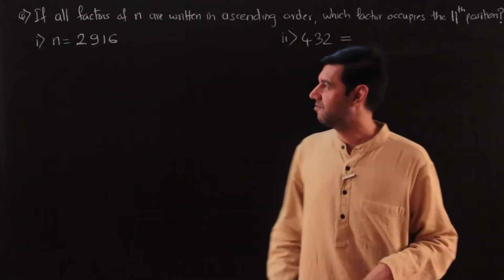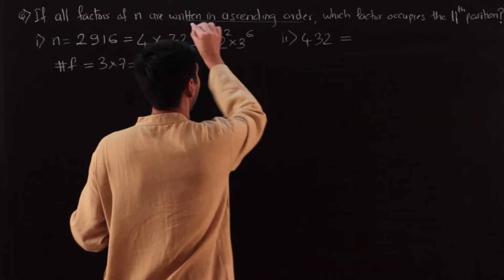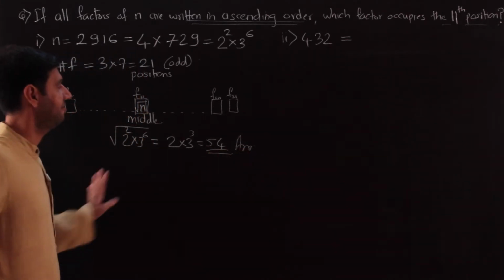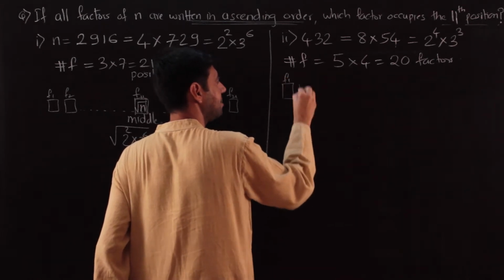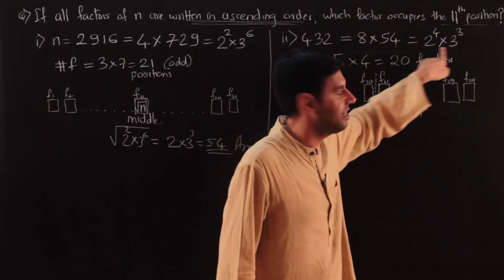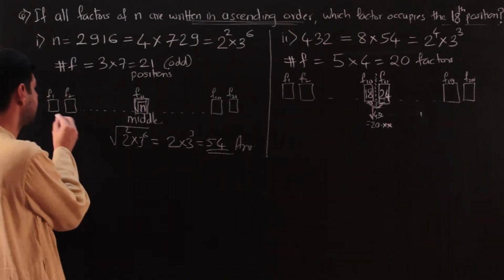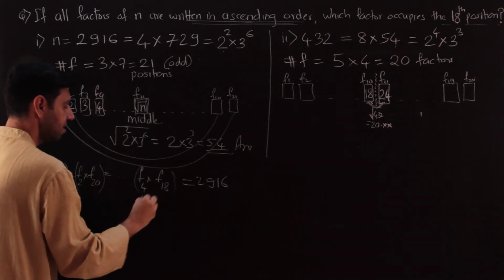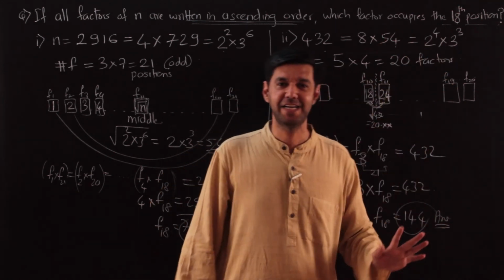Placement of Factors 2